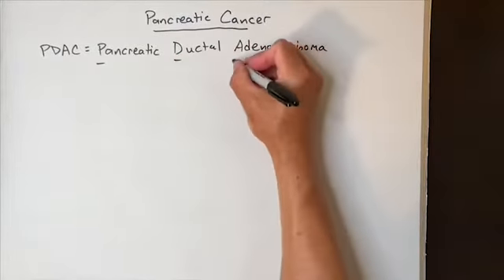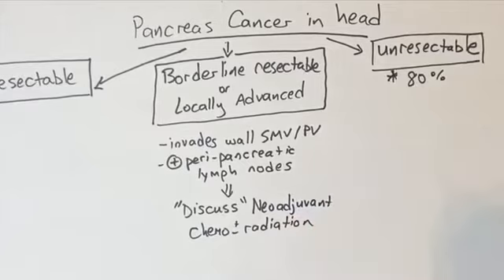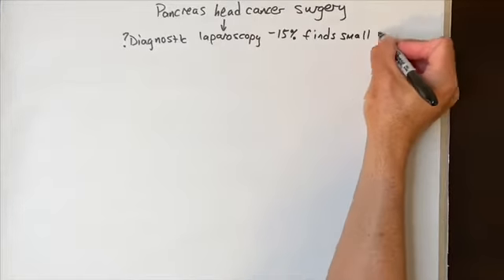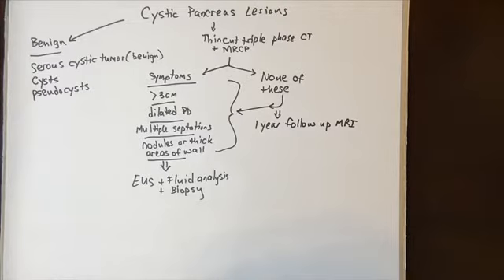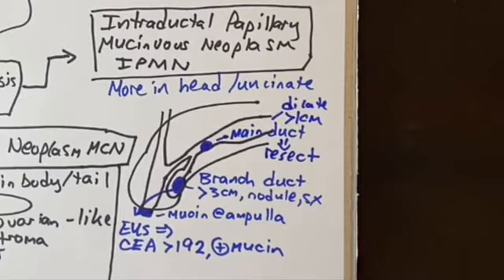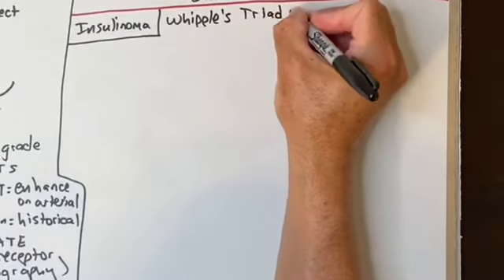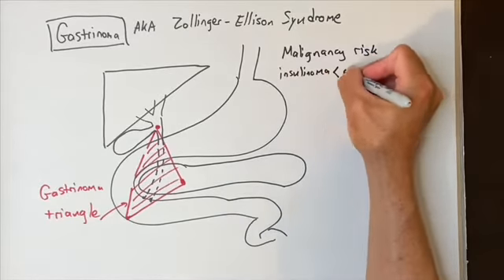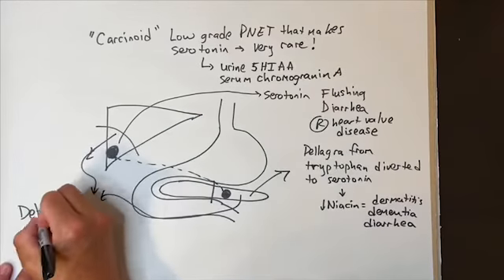Pancreas Cancers ABSITE and Board Review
ABSITE and General Surgery Board review on pancreas cancers.  After watching, try to draw each section from memory with the following outline.

1. Pancreatic ductal adenocarcinoma
a. Symptoms of head of pancreas cancer
b. Physical signs of metastatic disease
c. Definitions of resectable, borderline resectable, unresectable PDAC
d. Stenting for biliary obstruction due to PDAC
e. Basics of Whipple
2. Cystic tumors of pancreas
a. When to do EUS
b. SPN, MCN, IPMN
3. Pancreatic neuroendocrine tumors
a. Nonfunctional PNET
b. Functional PNETs
i. Glucagonoma
ii. Insulinoma
iii. Somatostatinoma
iv. VIPoma
v. Gastrinoma
vi. Carcinoids